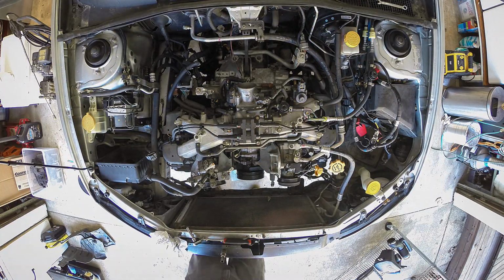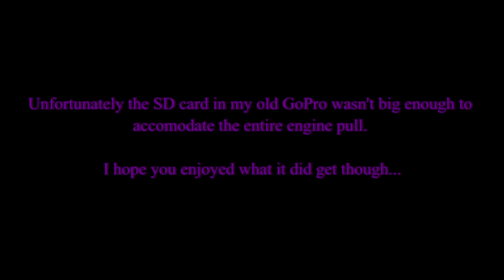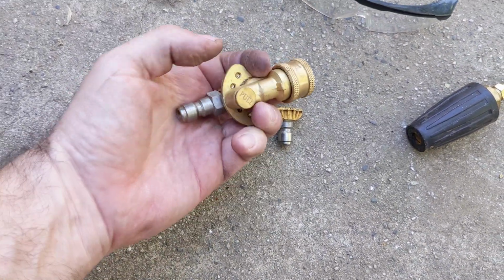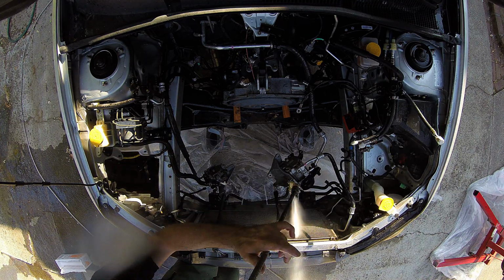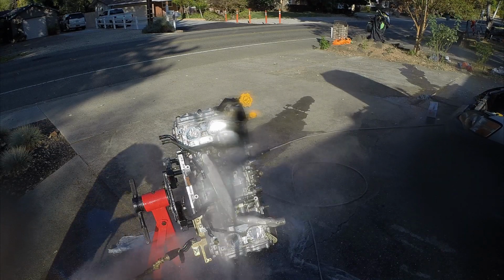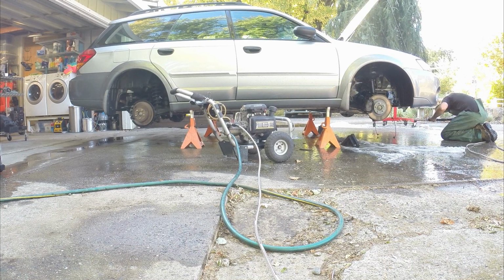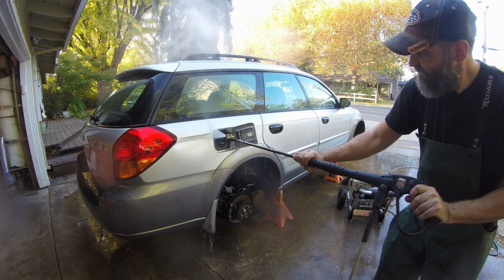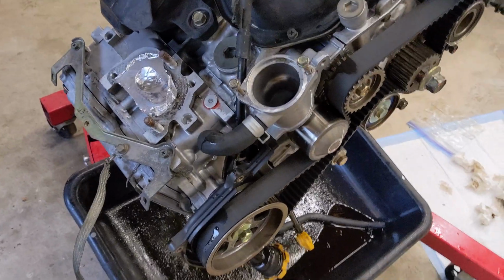Lets pull the Subaru's engine and finish getting the car cleaned up for teardown!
In the previous episode we washed the top side of the engine and did a quick clean of the outside before pushing the car into the shop. In this episode we're going to yank the engine out of the car, push the car back out of the shop, set it on stands and dive much deeper into my cleaning fetish.